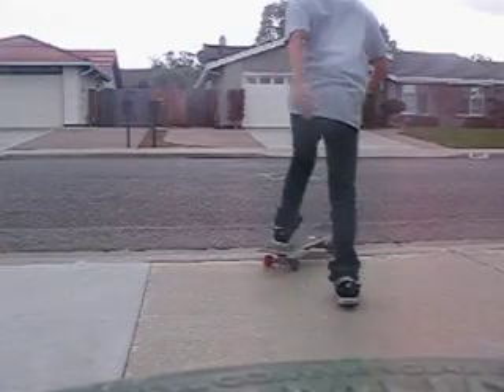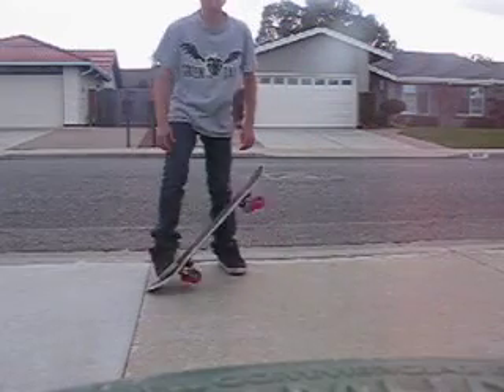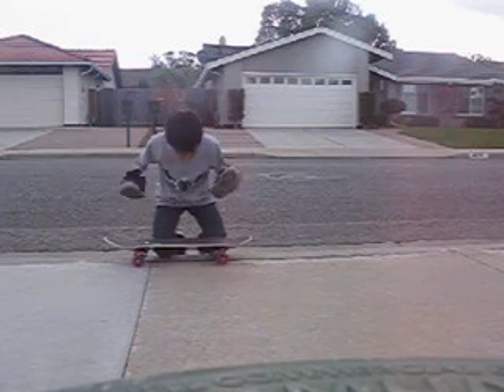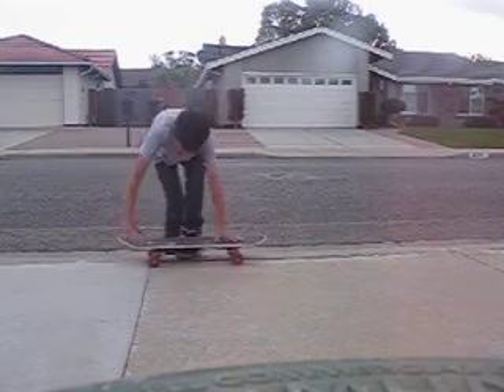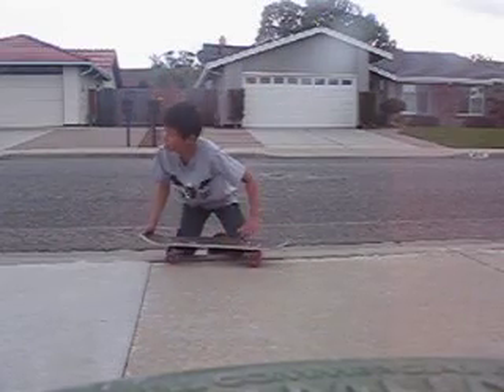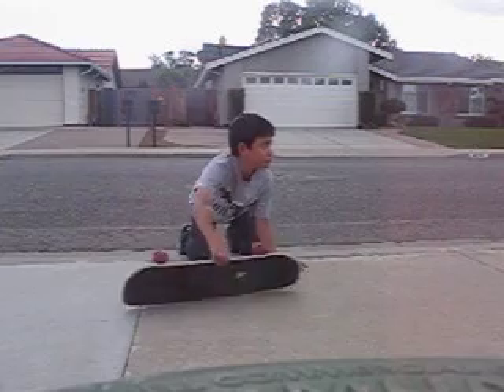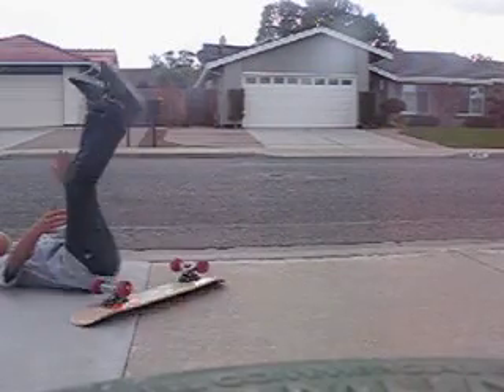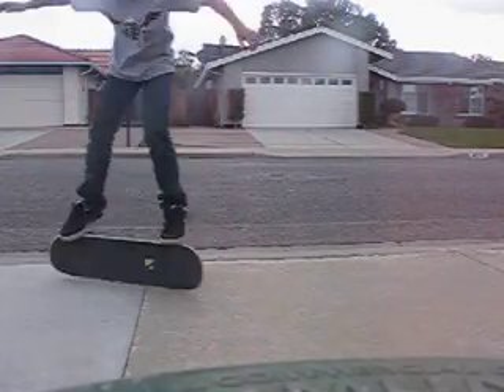how to primo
i like cheez